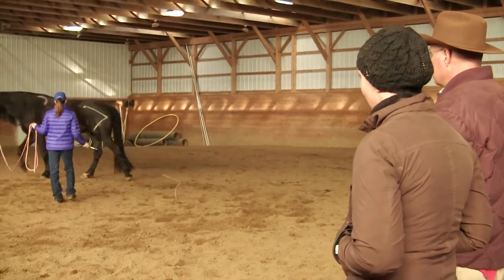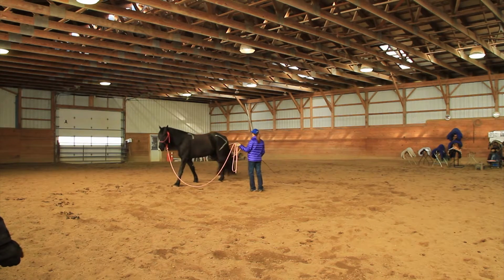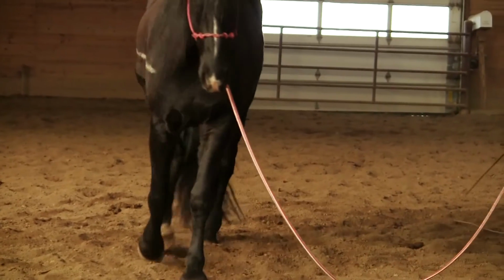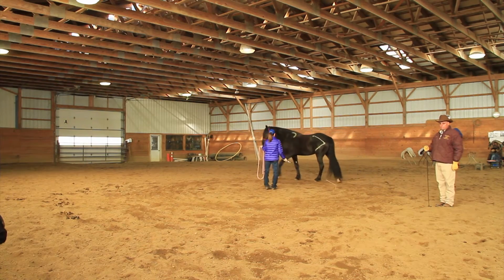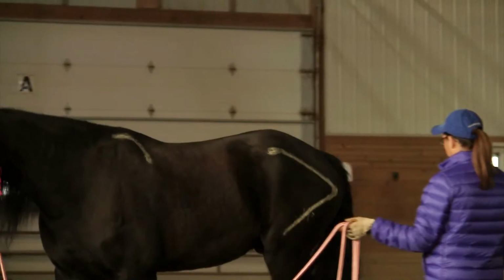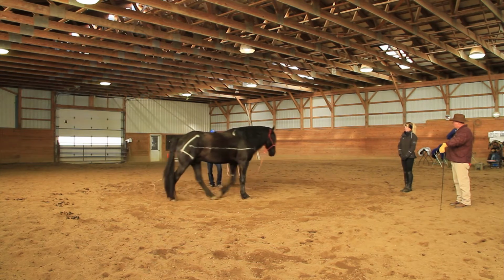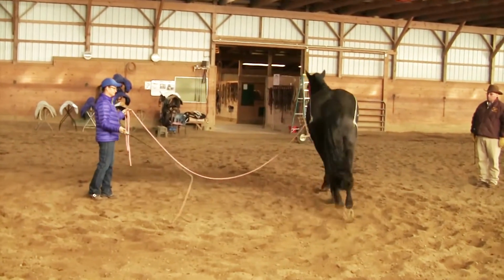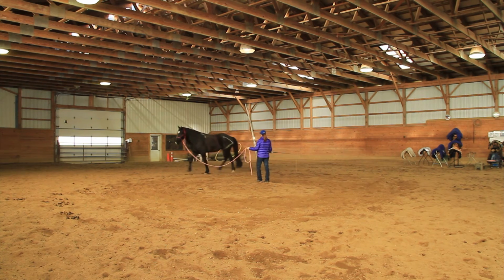Saddle Fitting - Part 4 (Christian)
Observing the horse's muscles while lunging is a crucial process of saddle fitting.  It provides contrast that determine the best fit!